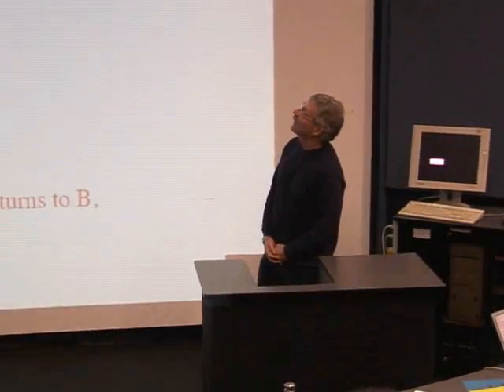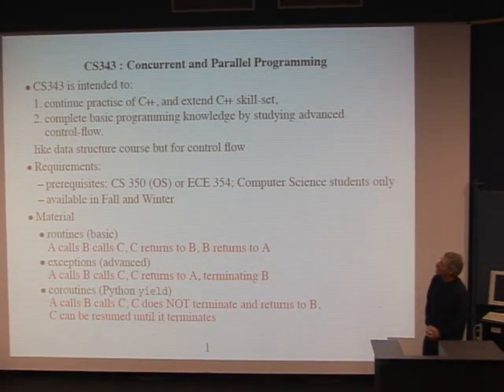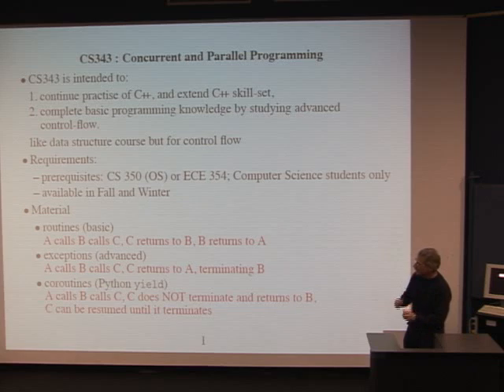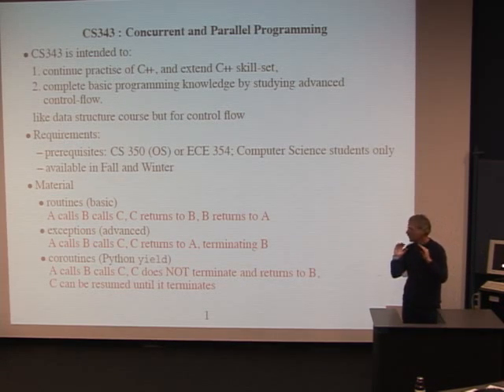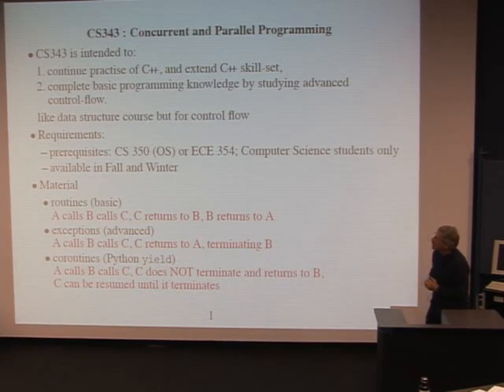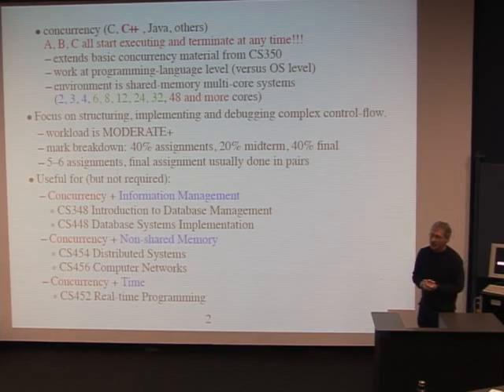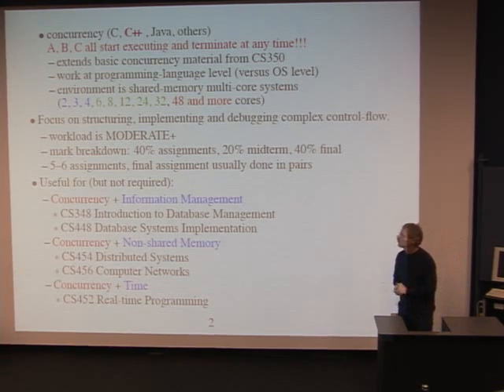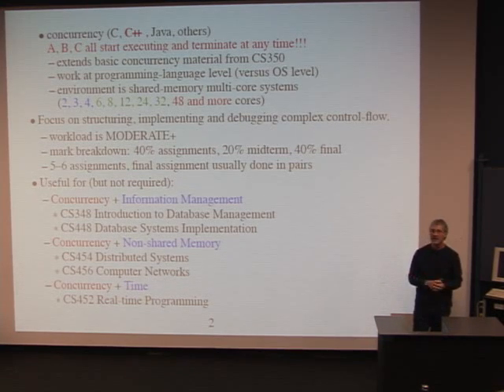CS upper year information session: CS 343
Professor Peter Buhr describes CS 343 (Concurrent and Parallel Programming) as part of the computer science upper year information
session.